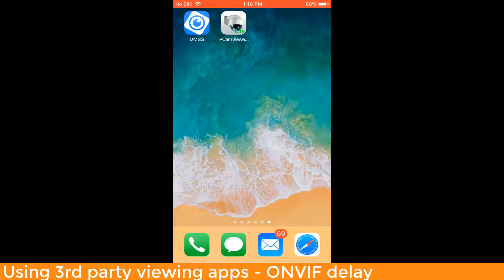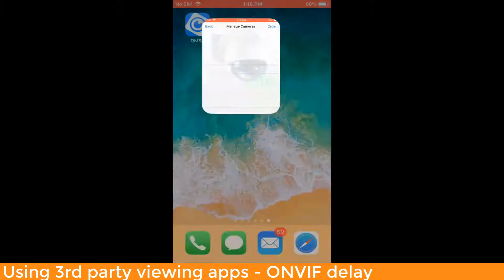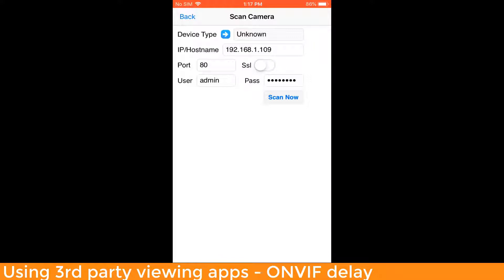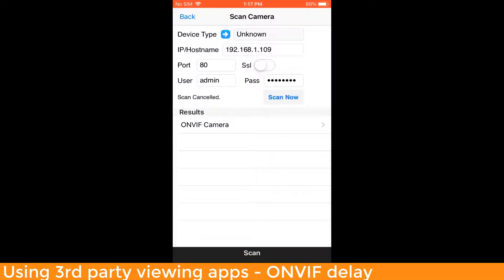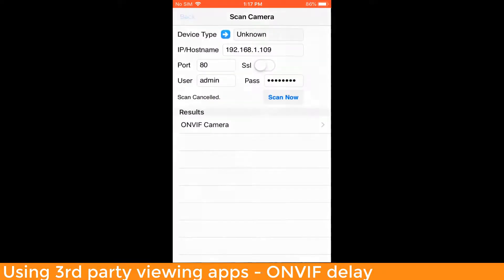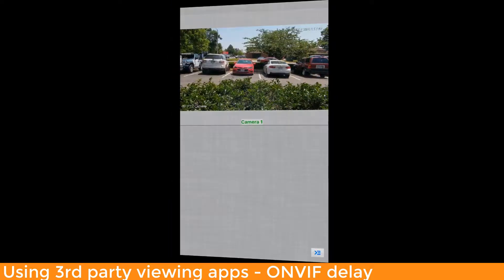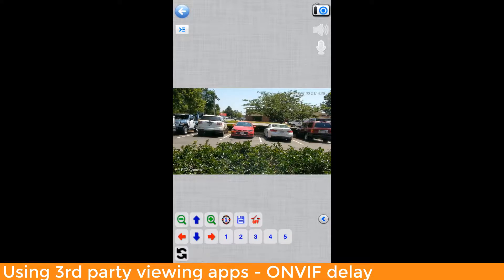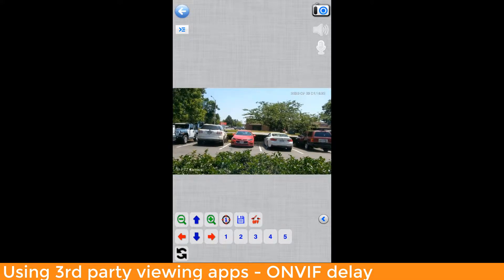IP Cam Viewer 3rd party app ONVIF delay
In this video we demonstrate how to add a camera to the third party IP Cam Viewer Lite app and the subsequent delay that happens because of the ONVIF protocol.